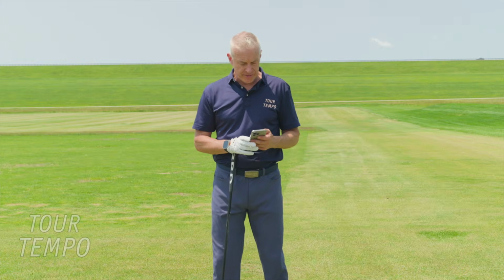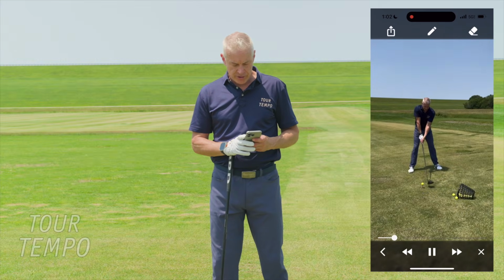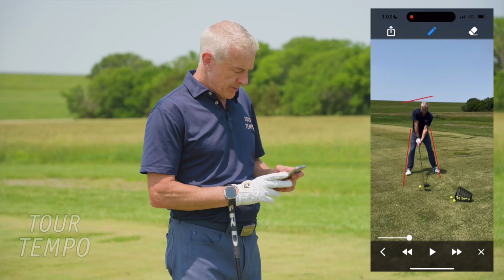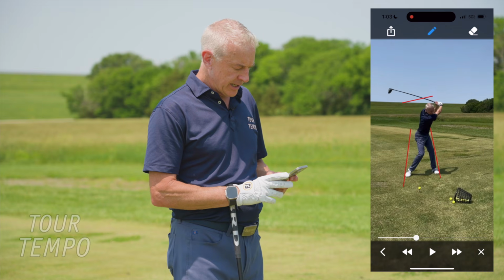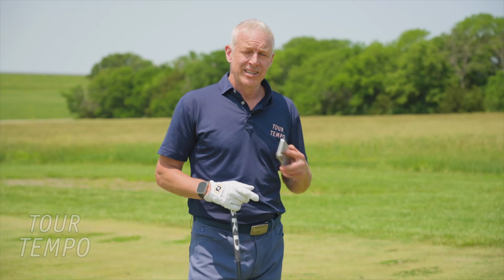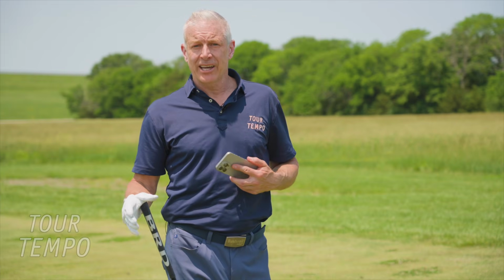Tour Tempo App Video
Welcome to Tour Tempo!

The journey began when John Novosel, Sr. discovered 'Golf's Last Secret Finally Revealed' and co-wrote the best-selling book, TOUR TEMPO, published in 2004 with Senior Sports Illustrated writer John Garrity.

The secret? After years of research, Novosel Sr. discovered a universal, mathematical ratio that governs every great golf swing. Specifically, this ratio is a consistent 3-to-1 tempo for the long game (three times longer on the backswing than the downswing), and a faster 2-to-1 tempo for the short game (pitching, chipping, and putting).

Crucially, the science behind this discovery was independently verified by Dr. Robert Grober, a Physicist at Yale University's Department of Applied Physics, in his study entitled: 'Towards a Biomechanical Understanding of Tempo in the Golf Swing.'

And today's modern program is the work of both generations: John Novosel, Jr. is the co-founder of Tour Tempo along with his father, where they created the current Tour Tempo App and training program that allows you to integrate this powerful 3:1 and 2:1 rhythm into your game instantly.

We're here to show you how you can start using the revolutionary Tour Tempo Tones today to gain that Tour-level rhythm and start hitting the ball better than ever before!